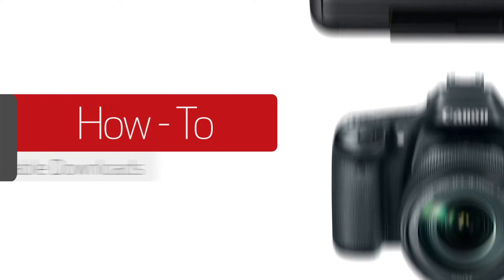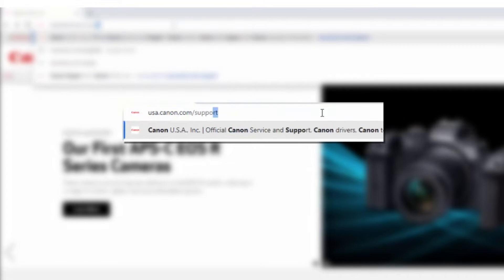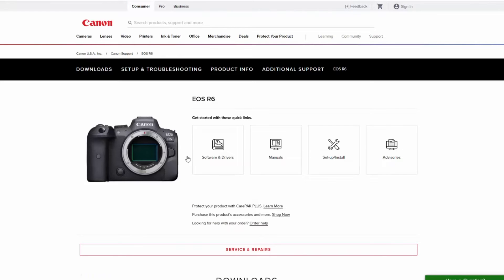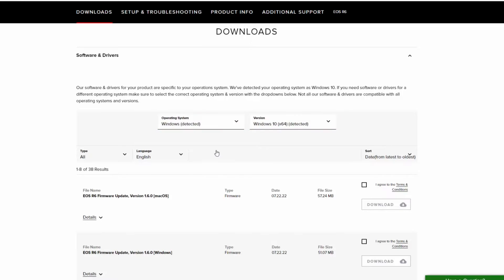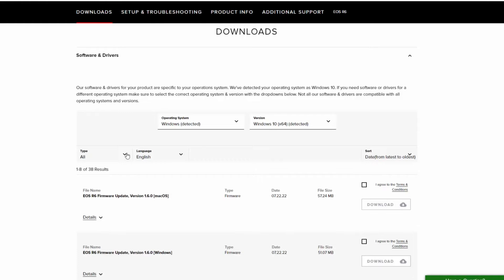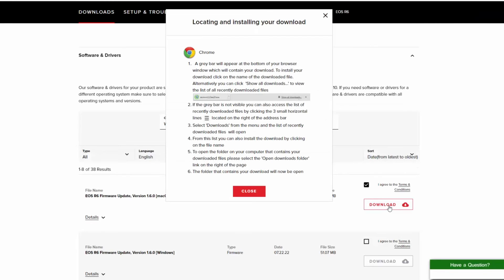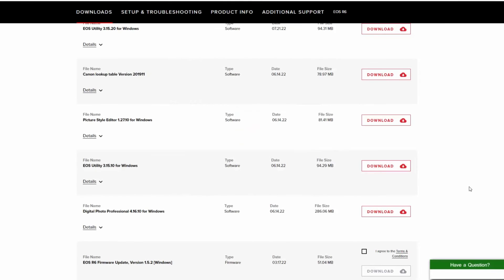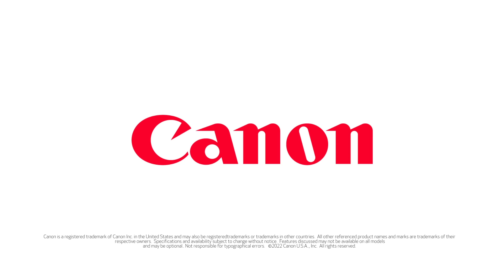Updated Procedure for Downloading Drivers and Software for your Canon Camera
Learn how to find and download the most up to date drivers, software, firmware, and utilities for your Canon product